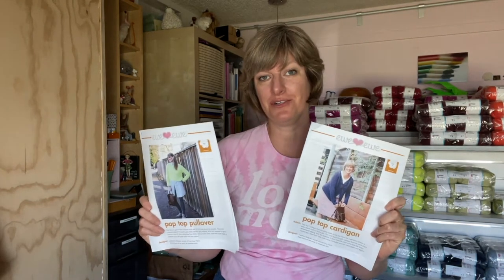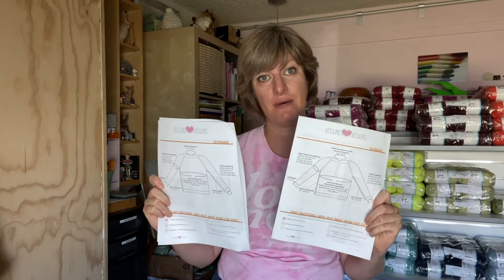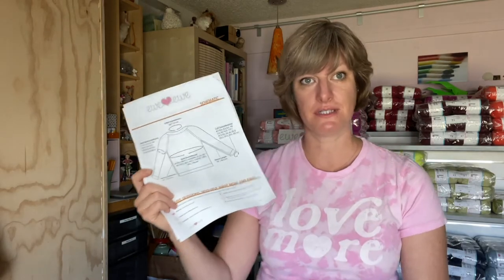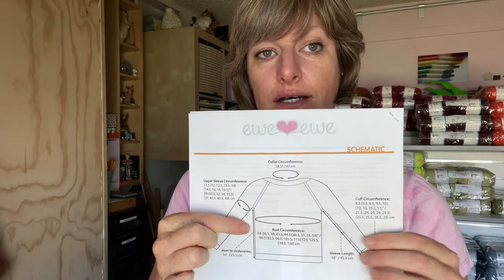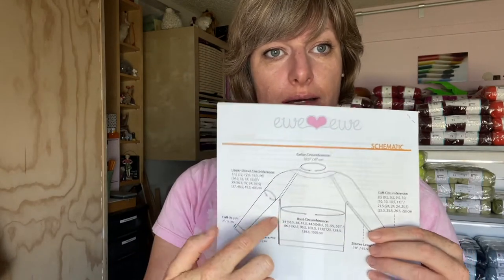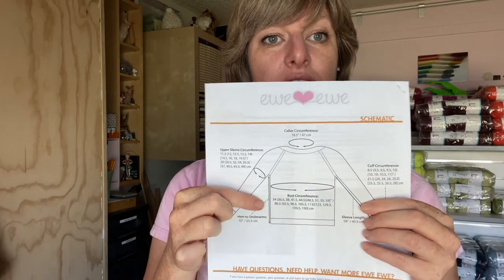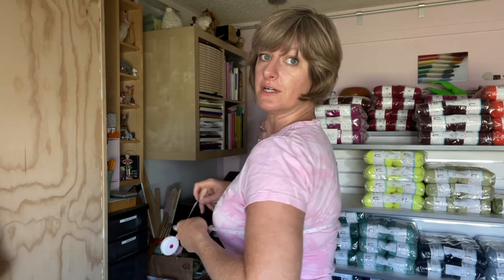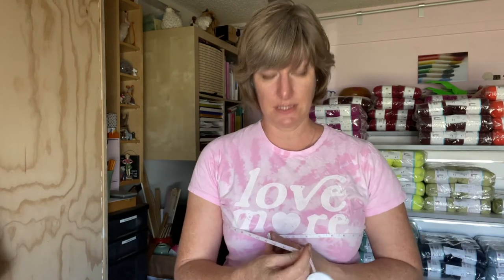How to Choose What Sweater Size to Knit – Pop Top Sweaters KAL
Deciding what size sweater to knit is the first part of getting ready for a new project. See how I choose which size sweater I knit for myself!

Get a full online course on how to make both of these sweaters! See course

We're having a knit-along for these sweaters! See more details about the Pop Top KAL and get supplies